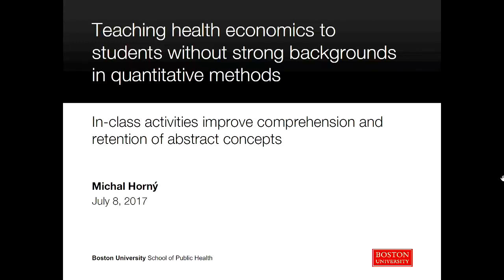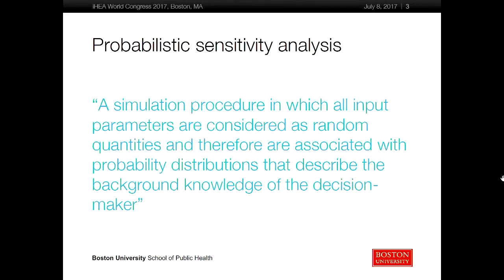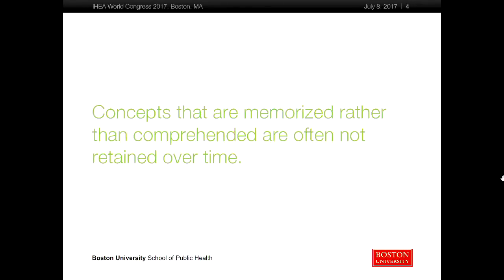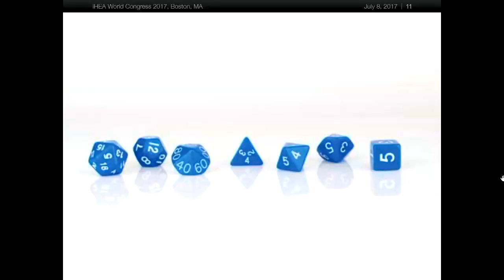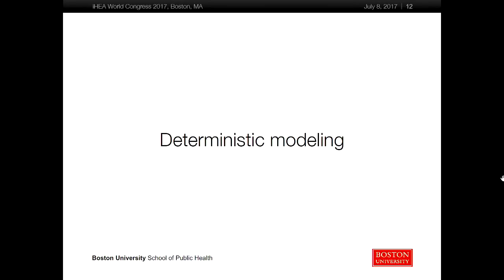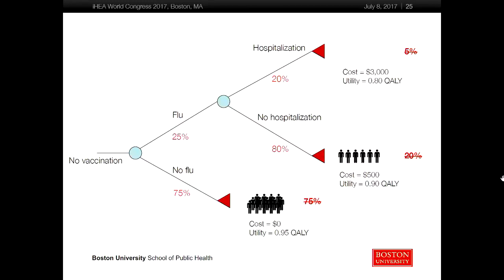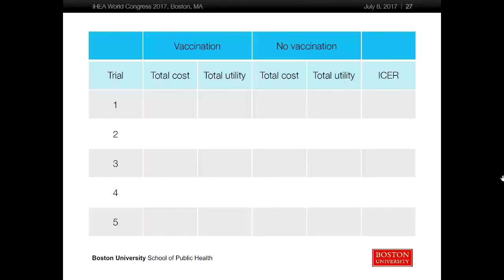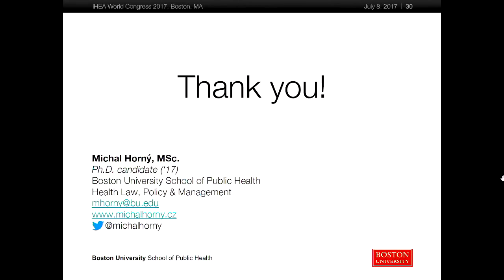Teaching Health Economics to students without strong background in Quantitative methods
Michal Horny